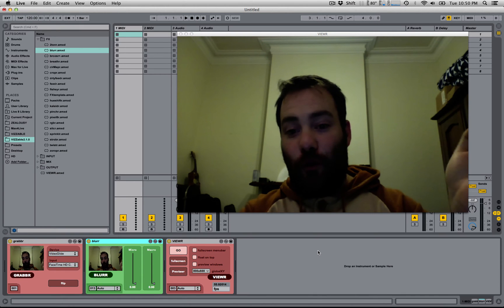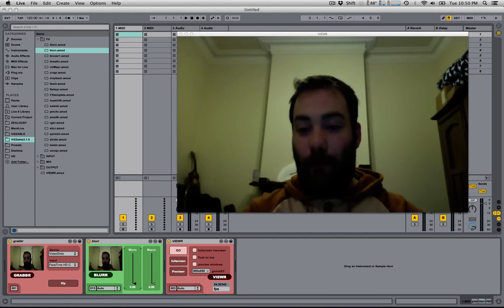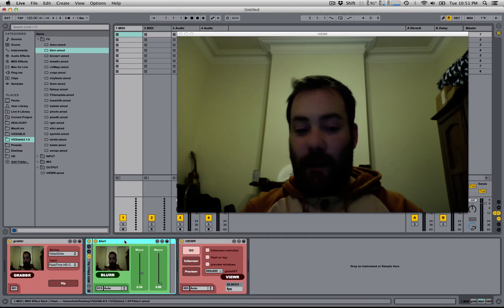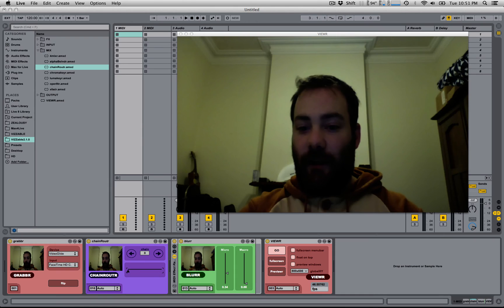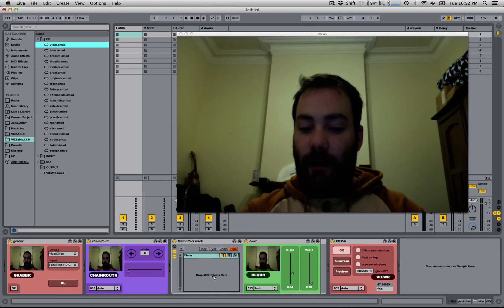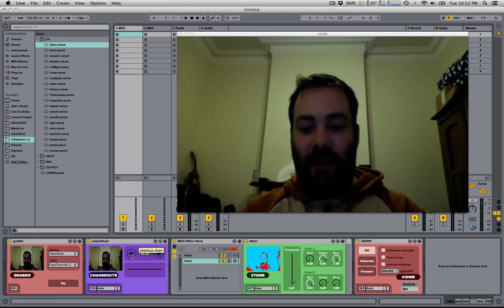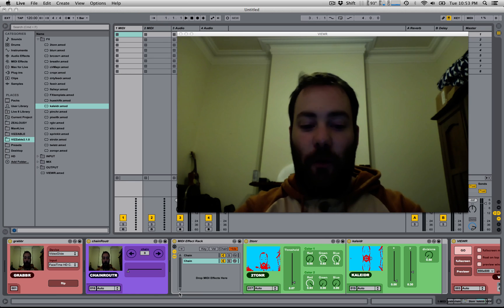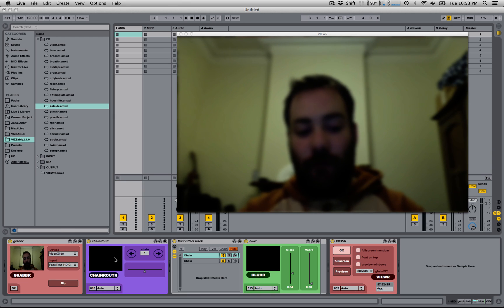The mysterious chainRoutr in VIZZable 2.1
A quick guide to what the hell the this chainRoutr thing is and how to use it.